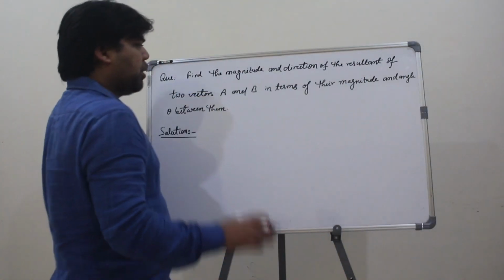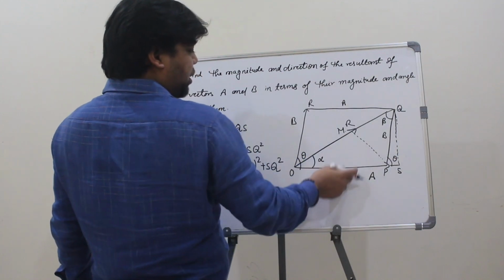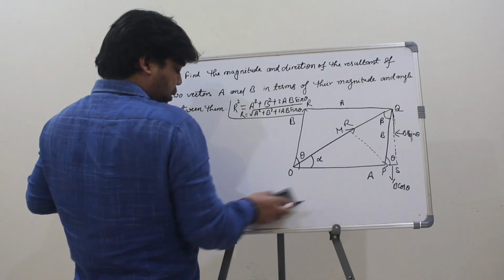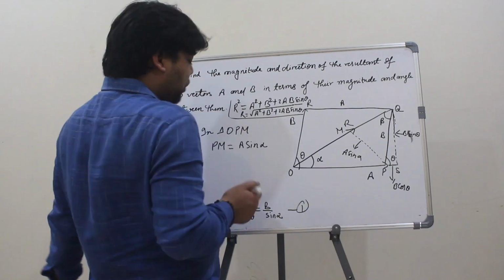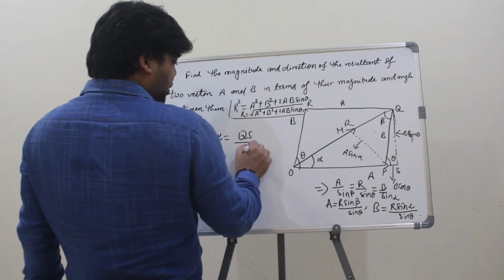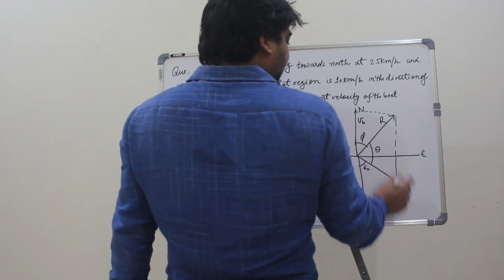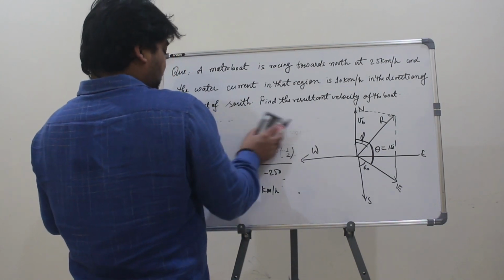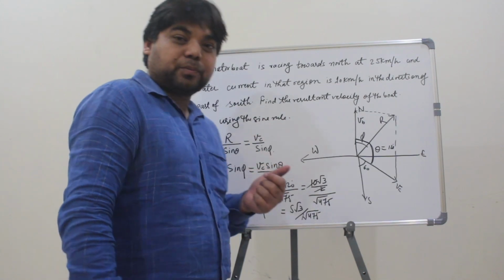Physics Class XI Chapter3:Motion in a Plain 3-The parallelogram law of vector addition (JEE/NEET)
In this lecture video I have discussed about Addition, Subtraction, Resolution of Vectors in detail. Video is useful to students preparing for various exams at 10+2 level like board exams/NEET/JEE/NEST etc.